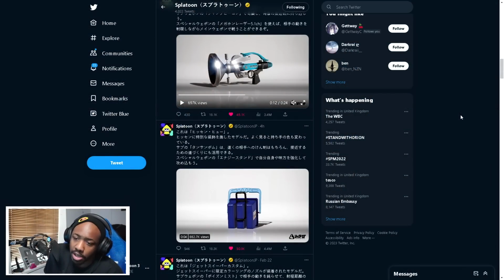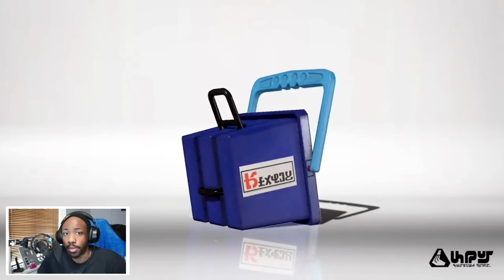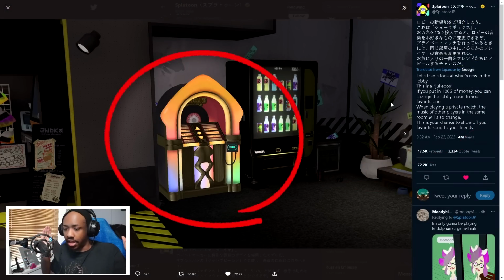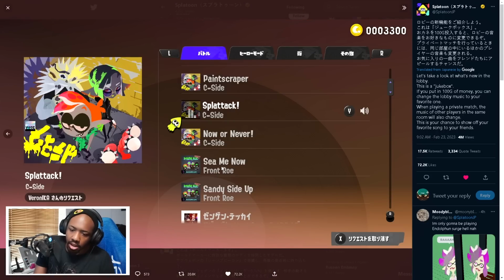SPLATOON 3 TABLE TURF BATTLE ONLINE FINALLY CONFIRMED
Splatoon 3 continues to drop EVEN MORE NEWS for Season 3 Fresh Season. Today they finally reveal the last remaining new weapon kits for Splatoon 3, the strange jukebox shown in the fresh season flyer and now they have revealed that Table Turf Battle will FINALLY have an Online Mode!
Fresh Season is PACKED full of New Content!

0:00 - Intro
0:33 - Tri Slosher Nouveau Weapon Kit
2:09 - Neo Sploosh o Matic Weapon Kit
4:38 - Splatoon 3 Jukebox
6:07 - Splatoon 3 Table Turf Battle Online
9:09 - Is there anything else in Fresh Season?
10:48 - Outro